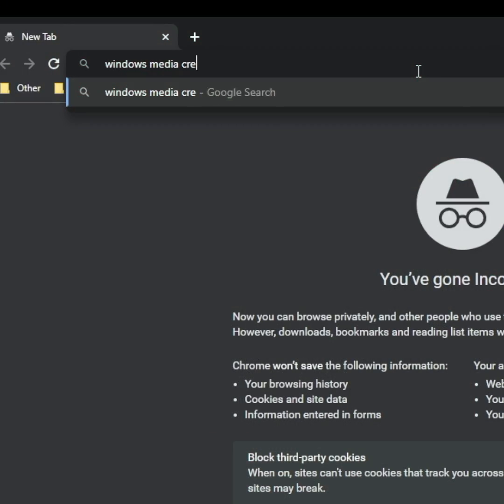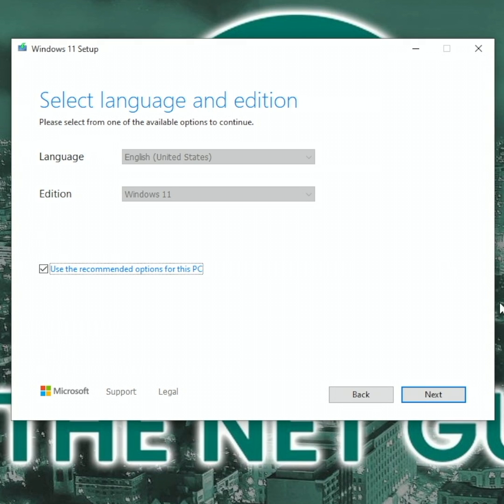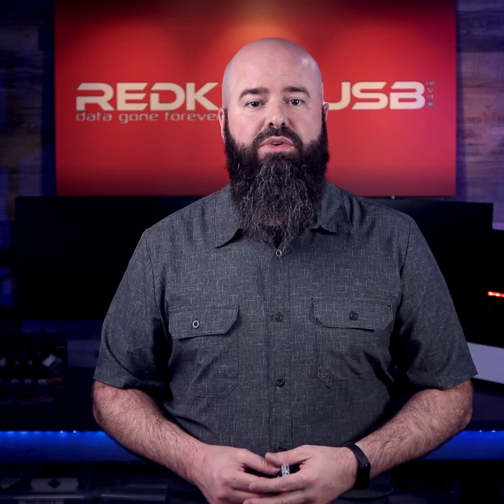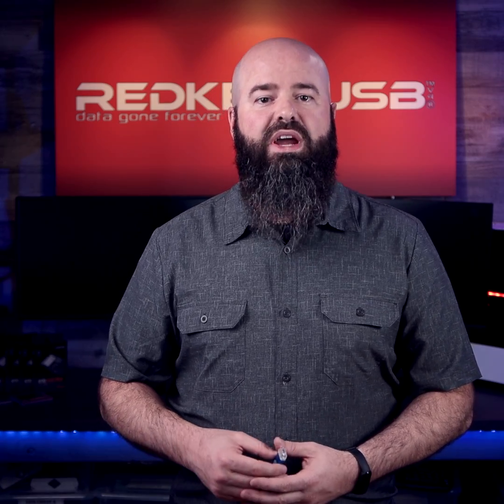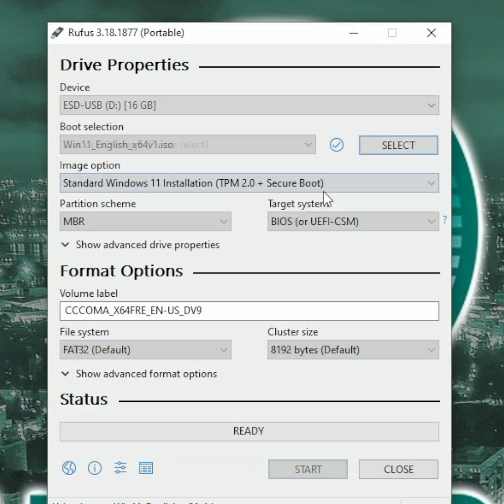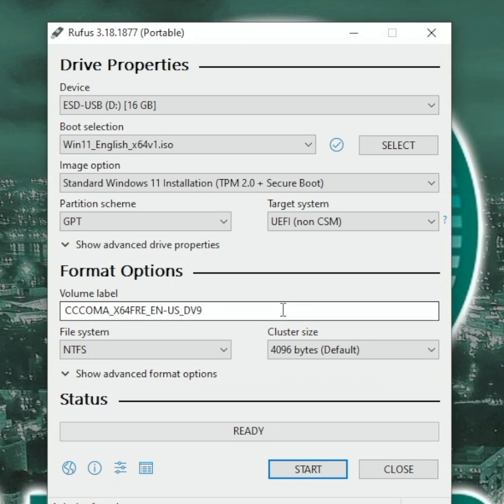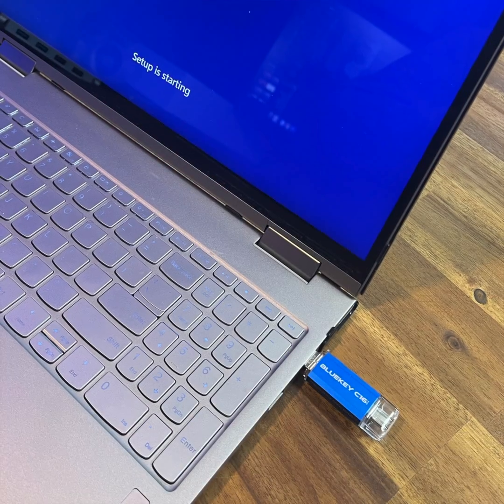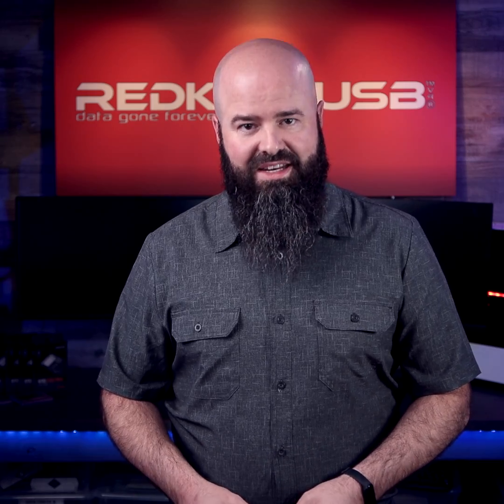Redkey USB - How to Reinstall Windows: A Step-by-Step Guide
Looking to securely erase your data from your computer? Look no further than Redkey USB!

Redkey is the perfect solution for securely wiping your computer's data. Our flash drives have been featured on Linus Tech Tips, Kickstarter, and Indiegogo, and offer the best value on the market with no recurring costs or subscriptions.

Redkey is easy to use and compatible with most PCs made since 2000. It's suitable for both domestic and business use and comes in three editions: Home, Professional, and Ultimate. Select the edition that best suits your needs.

Redkey USB Ltd, Registered in England #11257207. Registered office: 128 City Road, London, EC1V 2NX, U.K. Terms & conditions apply.

To restore your computer's normal functionality after wiping it, you will need to reinstall an operating system. We recommend creating a bootable OS install USB before wiping your device.

One way to do this is to use the Windows Media Creation Tool. First, download and run the tool from the Microsoft website. Next, select the correct options for your system and choose the USB drive as the target device. This will start the process of creating a bootable USB drive that you can use to reinstall the operating system after wiping your computer.

Another way to create a bootable USB drive is to use the Windows Media Creation Tool to download an ISO file, and then use a free tool called Rufus to create the USB drive. To do this, download and run Rufus from its website. Next, select the correct settings for your system, choose your Windows ISO file, and select MBR for older computers and GPT for newer ones. This method can be faster and more reliable than using the Windows Media Creation Tool directly, and it can also be used to create bootable USB drives for Linux installations.

Once you have wiped your computer and created a bootable USB drive, you can use it to reinstall the operating system. Simply boot from the USB drive and follow the on-screen instructions. Be sure to take note of your license key before wiping your computer, and activate Windows online if necessary.